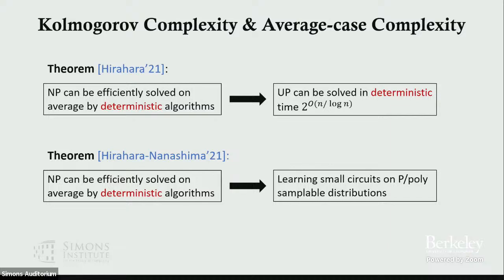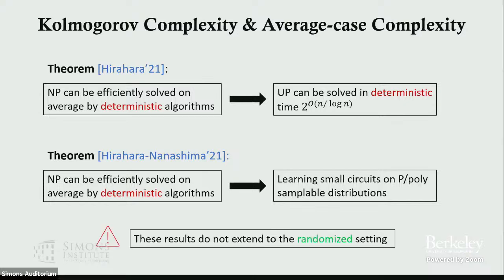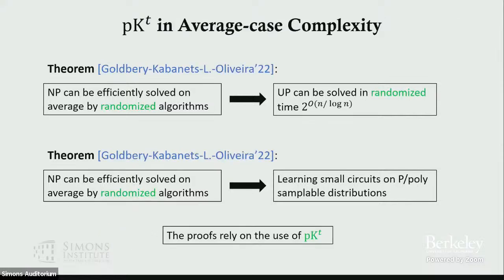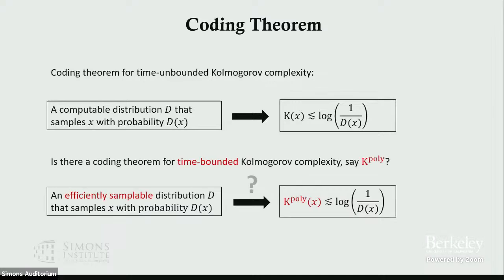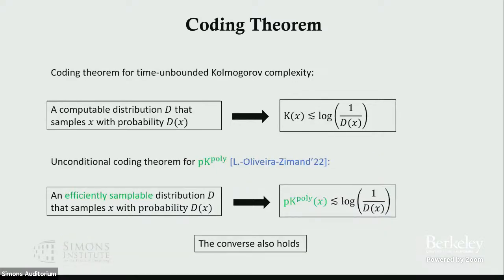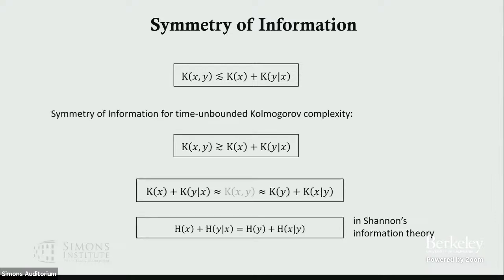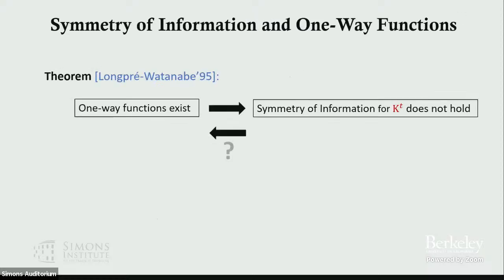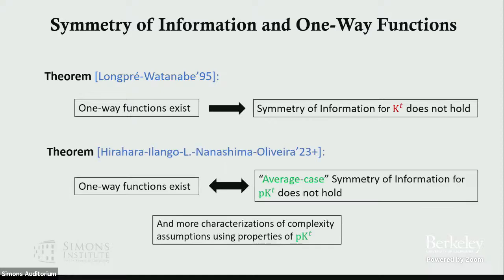The Power of Randomness in Kolmogorov Complexity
Zhenjian Lu (Simon Fraser University)
Meet the Fellows Welcome Event Spring 2023